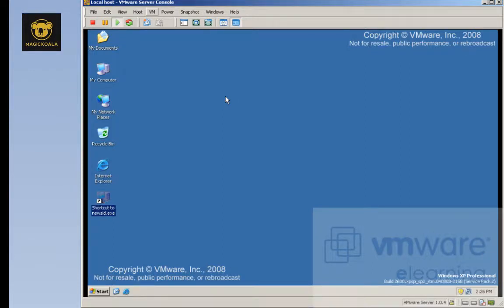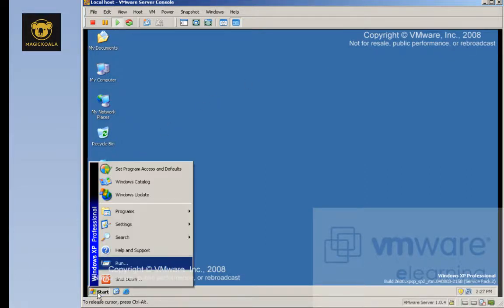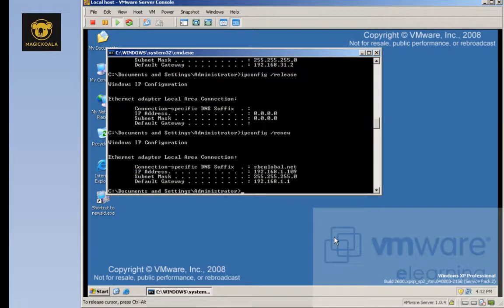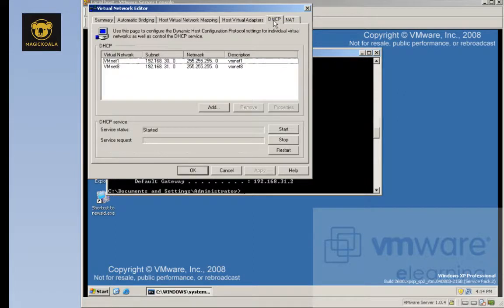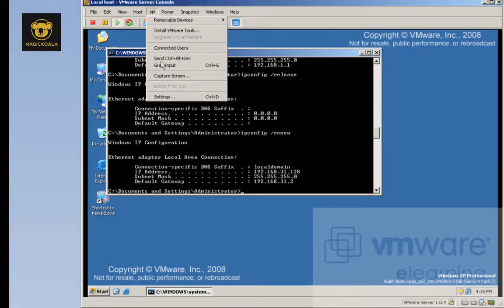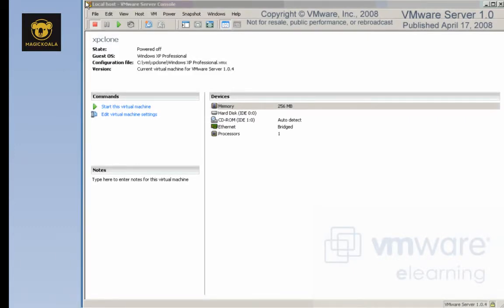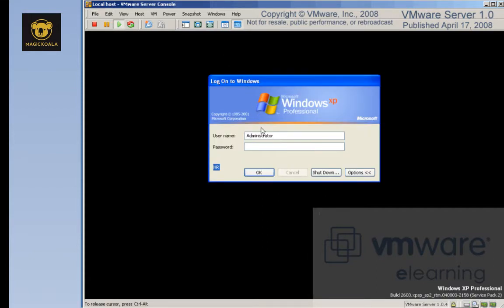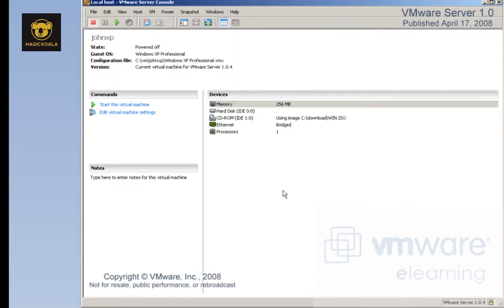Vmware Virtual Machine Networking,Add a NIC,